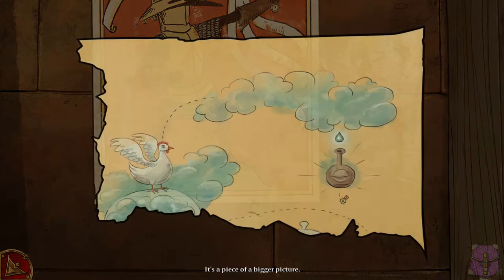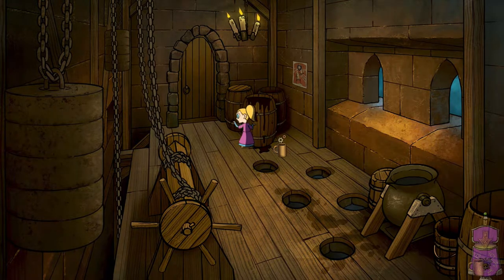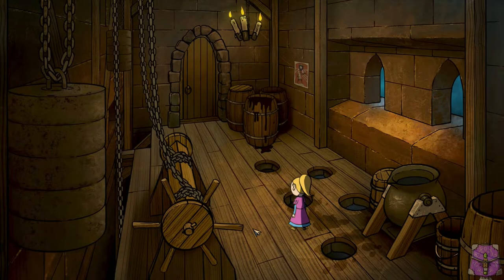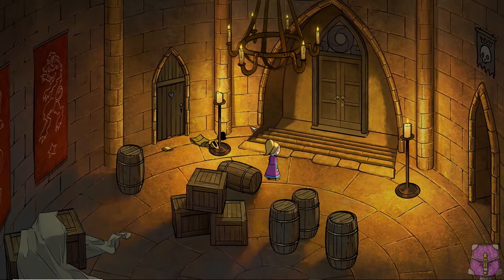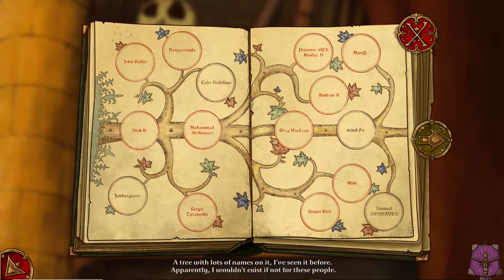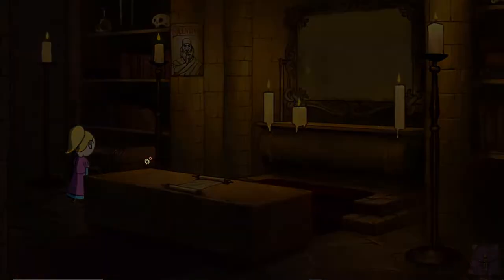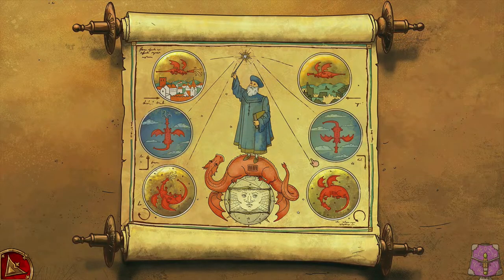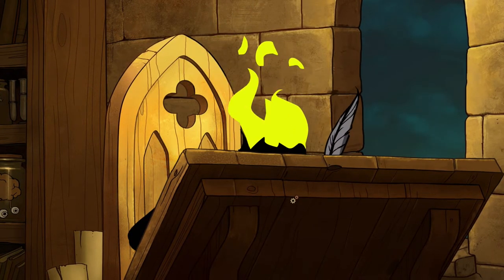TSIOQUE Ep 3 | MIRROR MIRROR ON THE WALL - Gameplay, Let's Play, Walkthrough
Noodle - Join me in this fun little point and click adventure game as I try to help Princess Tsioque escape the The Evil Wizard dude and the castle he has imprisoned her in.

TSIOQUE (pronounced: "chiock") is a dark but playful Point & Click adventure, hand-animated in meticulous, frame-by-frame 2D. Escape the clutches of an Evil Wizard and discover the secrets hidden within the spellbound castle of your ancestors.

We take the role of princess Tsioque, imprisoned in a castle overtaken by the Evil Wizard. When darkness falls on your ancestral home, places formerly familiar suddenly turn unfriendly and dangerous.

The castle walls have become a deadly trap - we must escape and thwart the Evil Wizard's plans before the spell he has cast on the castle escalates, triggering events beyond anyone's control...

A 100% hand-drawn, frame-by-frame animated 2d adventure game with a unique atmosphere.
Humor? Check. Darkness? Check. Suspense? Check! What more could you ask for?
Story with a twist - a clever story that may surprise you.
Beautiful, hand-drawn backgrounds.

Beautiful, hand-drawn backgrounds.
Fully voiced dialogue tracks.
Exceptional soundtrack by Edward Harrison (NEOTOKYO, LUCKY DAY FOREVER) and Elle Kharitou, dynamically illustrating the gameplay and adjusted to your every action.

The protagonist - a little girl with a talent for bringing chaos and destruction wherever she goes. Those who dare stand in her way are in for a lot of trouble...

A changing, mysterious and dangerous world - even before the Wizard's attack, the castle held many secrets. Now, bound by a powerful spell, the castle not only became home to demons and magical creatures, but has also been affected itself by the evil power... It bends and shapeshifts, forming layers upon layers of transformation and illusion... It is an essential part of the plot, and - especially later in the game - an element tightly integrated into the gameplay.

You can "die" in this game! - It's an adventure game, so explore, solve puzzles... but beware. There won't always have the comfort of infinite time to solve a problem, sometimes you may have to think fast! Other times you may want to think twice before choosing a new course of action, as a wrong decision may cost you your freedom... or worse!

The world of TSIOQUE is inhabited by creatures of all sorts - humans, animals, monsters, you name it. Don't let appearances deceive you, some seemingly nice people may not necessarily have the best intentions, and a seemingly terrifying monster may not be all that evil. Fortunately, even when events turn for the worst, Tsioque can always count on help from her friends, which she will find in least expected places.

The main inspiration is inarguably LIFE, which always writes the best scritps. But of course we're not living in cultural vaccuum. While creating TSIOQUE, we couldn't help but be inspired by things that thrilled, shocked and amazed us in the past, that burned forever into our memory in the childhood days spent in front of the pale light of CRT monitors.

Among many other inspirations, we could certainly count: a smart, humorous story backed by beautiful art style of DAY OF THE TENTACLE, simplicity of the gameplay and a serious approach to a younger player in games by Ron Gilbert like PAJAMA SAM, a vivid, dangerous world seen through the eyes of a boy in HEART OF DARKNESS, wonderfully animated epic fantasy and its gruesome punishments for failures in DRAGON'S LAIR, or INDIANA JONES AND THE FATE OF ATLANTIS, an old Lucasarts classic with a perfect blend of adventure, humor and action, where carelessness could cost you dearly.

Tsioque Gameplay Tsioque Walkthrough Tsioque Tutorial Tsioque Update Tsioque Playlist Tsioque 2018 Tsioque 2019 Tsioque ep 1 Tsioque Trailer Tsioque Tips Tsioque Guide Tsioque Beginners Guide Tsioque Let's Play Tsioque First Look Tsioque Playthrough The Real Noodle Game Tsioque Review Tsioque Point and Click Adventure Game Discworld Tsioque Game Review Tsioque Ending Tsioque Full Walkthrough Tsioque PC Gameplay Tsioque Death Tsioque Game